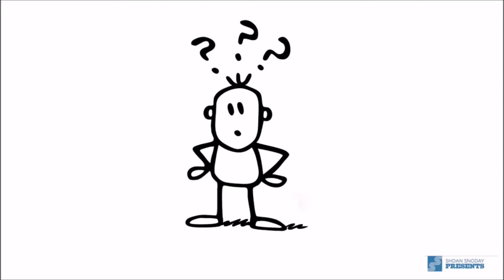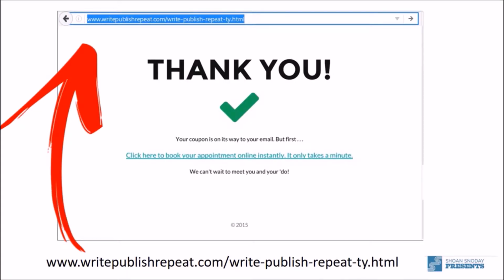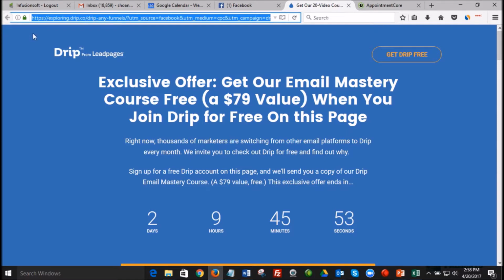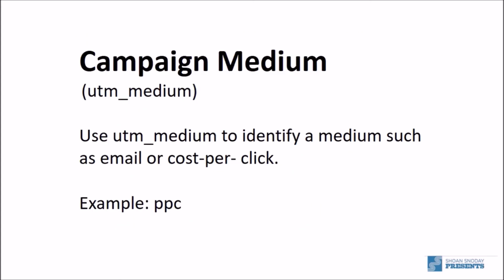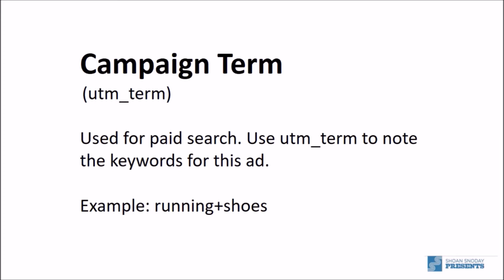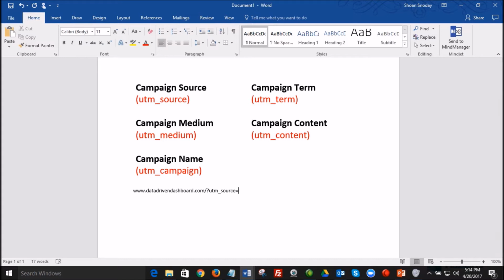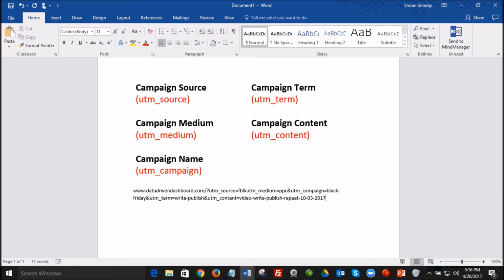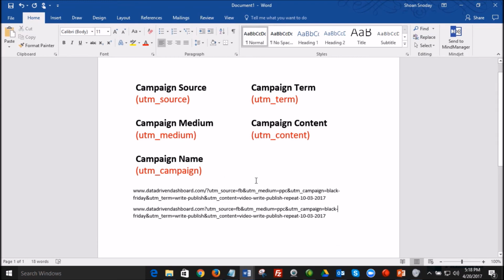UTM's How's and Why's - Complicated Video for a simple technology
In this video I will describe the  birth and creation of Google's Urchin Tracking Module (UTM), the how's and why's. Next I will manually create one and then show you how to create one from scratch in less then 17 seconds.